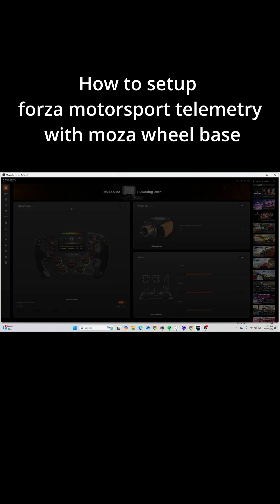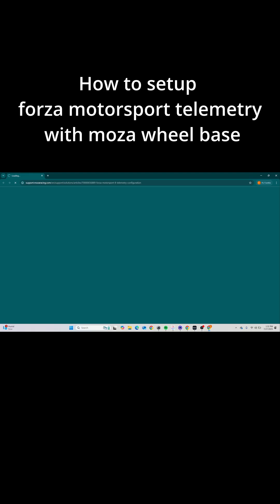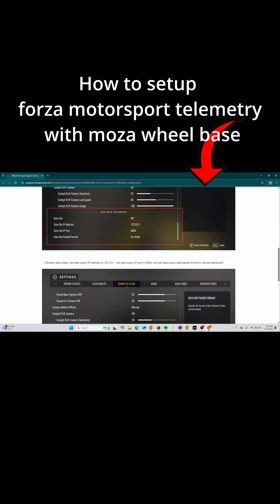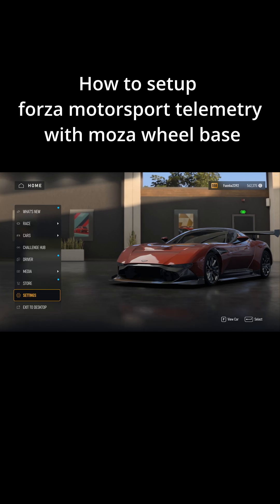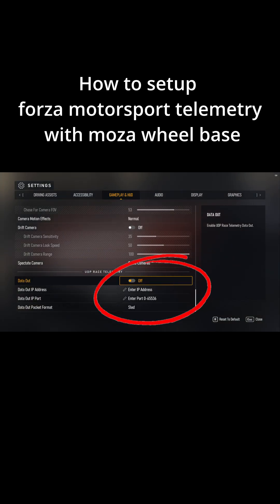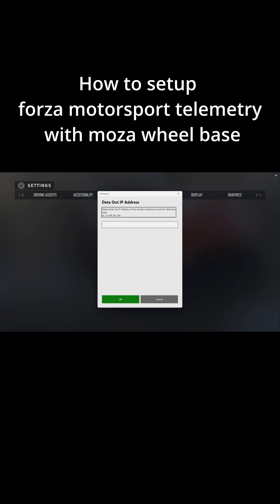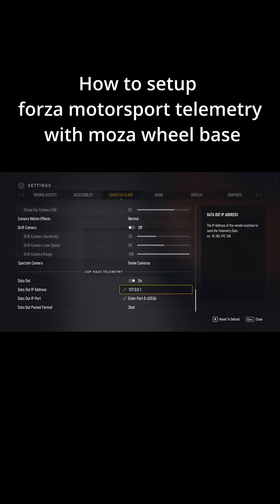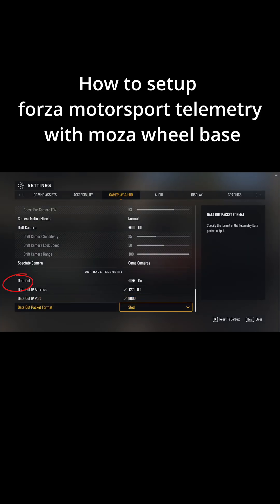MOZA R5: Set Up Forza Motorsport Telemetry with Your Wheel Base - Quick Guide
In this video, I demonstrate how to set up telemetry data for Forza Motorsport with your MOZA R5 wheel base or steering wheel. This concise tutorial walks you through connecting your MOZA R5, configuring the MOZA Pit House software, and adjusting in-game settings for real-time telemetry data to elevate your sim racing experience. Perfect for beginners and seasoned racers alike!